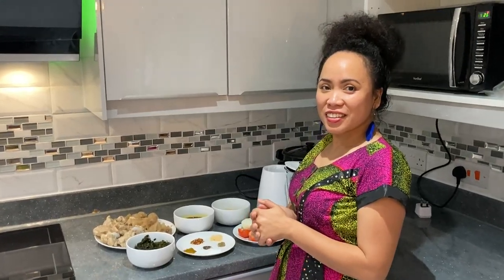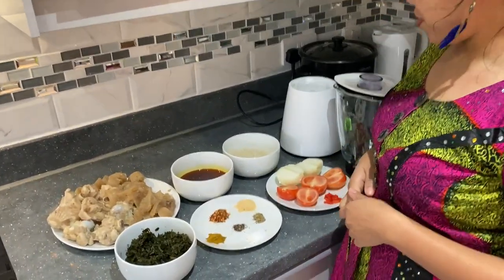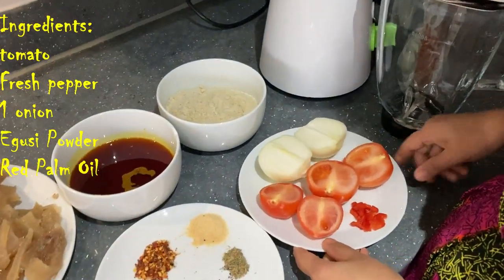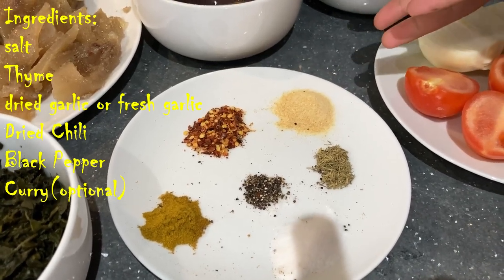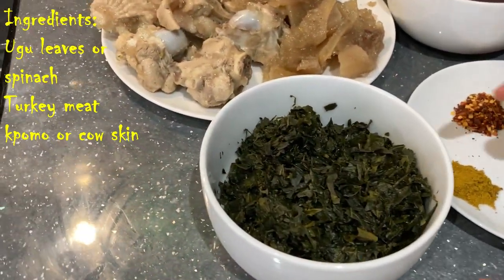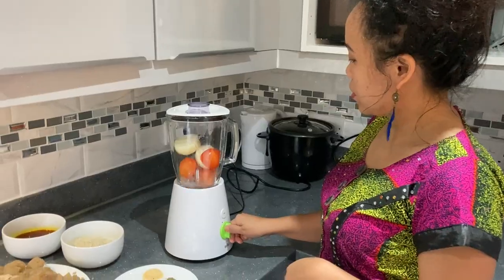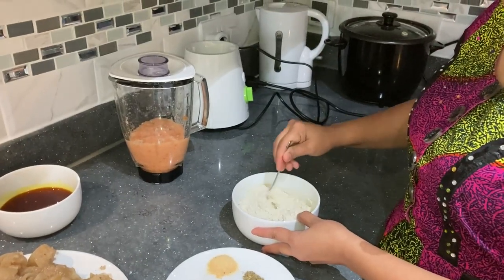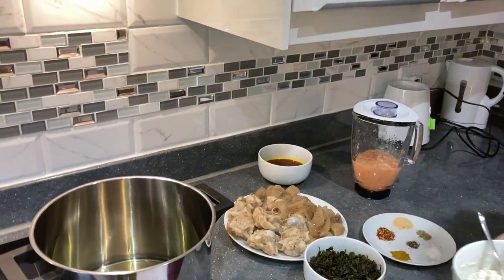Asian Wife Prepares Nigerian food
Egusi soup and pounded yam is a delicious Nigerian dish that we both love to eat. This is my first attempt at making this meal. 🥘 🍲
I thought it can't be too hard, right? Let's see! 😋